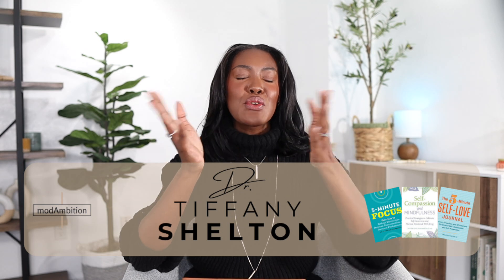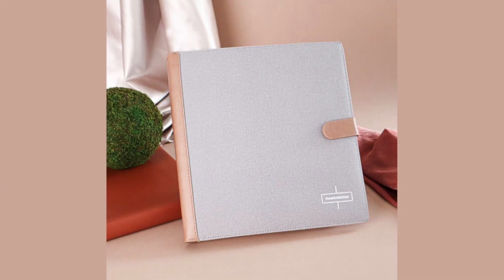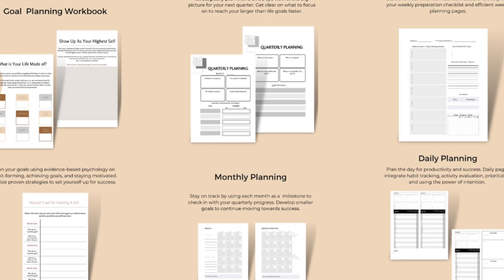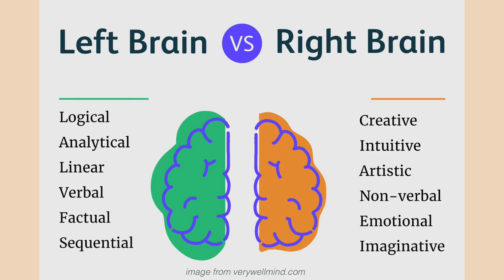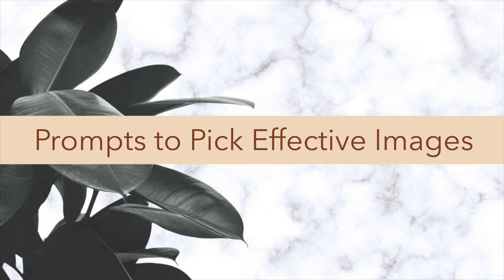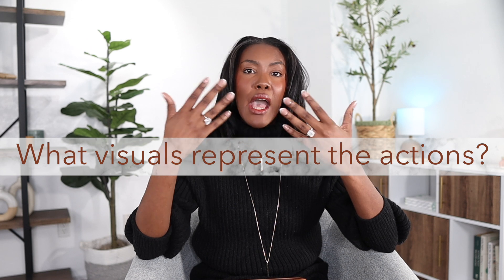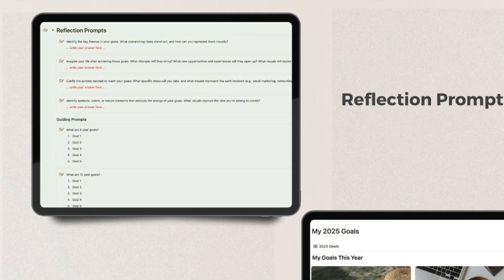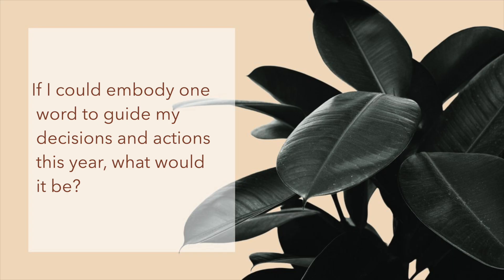I Made a 2025 Vision Board in Notion! (Tutorial + Template)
Embark on a journey to visualize and manifest your dreams for 2025 with my Notion Vision Board! In this video, I walk you through how I created my 2025 vision board using Notion, combining aesthetics and functionality to bring clarity to my goals and aspirations. Whether you're new to Notion or a seasoned user, this tutorial provides step-by-step guidance on setting up your own digital vision board that you can access anytime, anywhere.

Not only will I show you how to design an inspiring and personalized vision board, but I'm also sharing my free Notion template to help you get started quickly. Discover how to organize your goals, add motivating visuals, and keep track of your progress throughout the year. Join me in turning your 2025 aspirations into reality with this powerful digital tool! 🌟🖥️